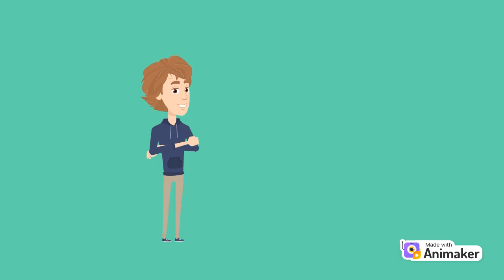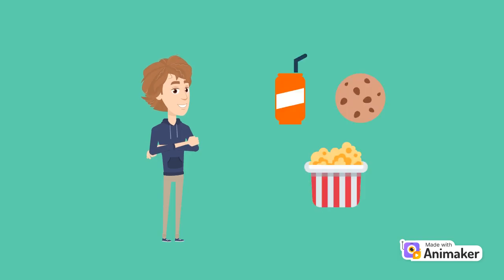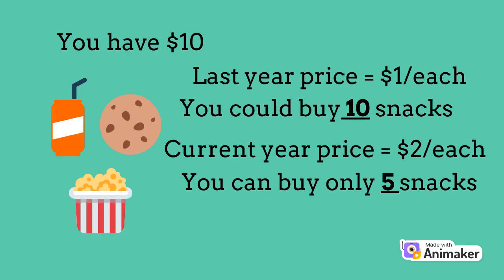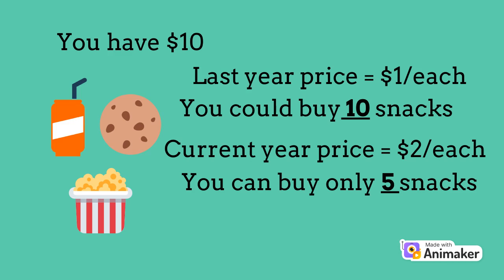What Is Inflation Explained [ 2 minute Explanations]